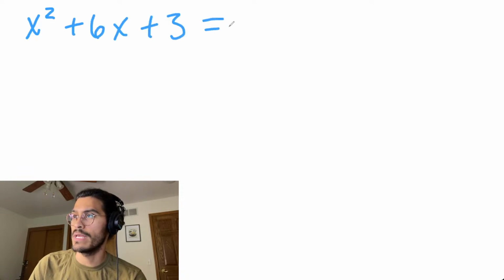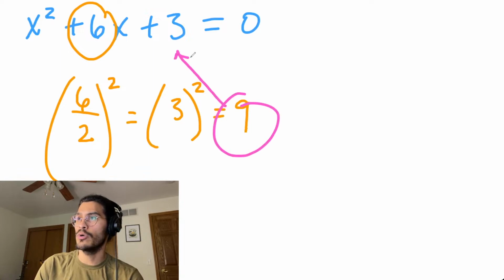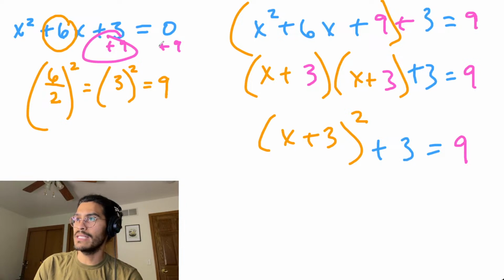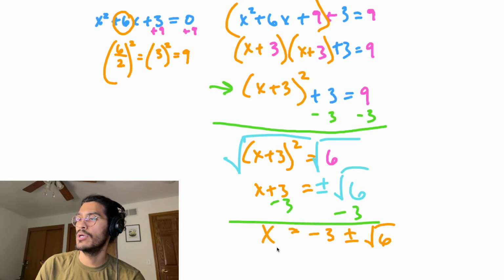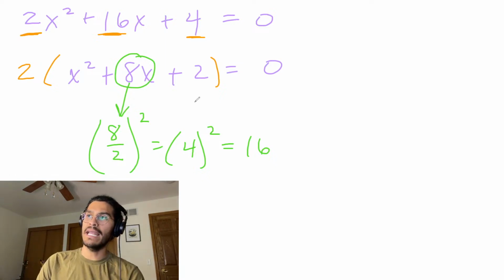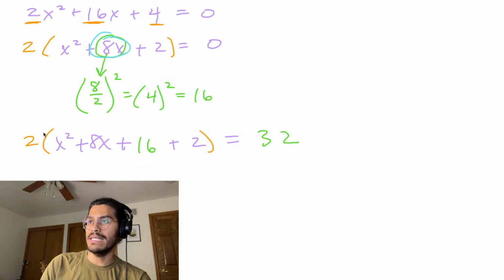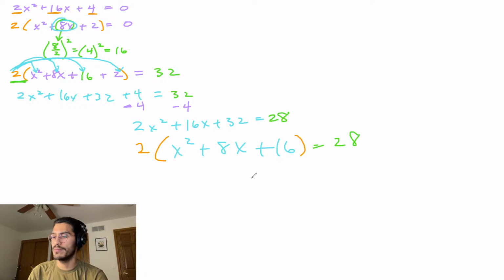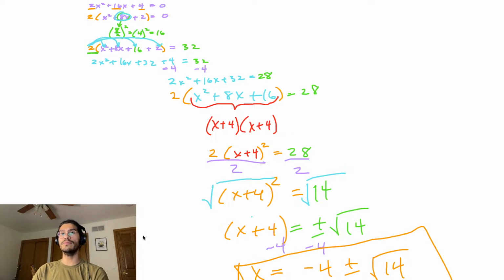Live Math Lesson! - Completing the Square Tutorial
Welcome to Radiant Math! Today we'll be going over Completing the Square. This is a common tool used when we are factoring binomials and working with quadratic equations in general. Understanding how and when to complete the square will help you on your journey to mastery of quadratics, and it's useful far beyond Algebra, Algebra 2, Geometry, or whatever course you're seeing this.